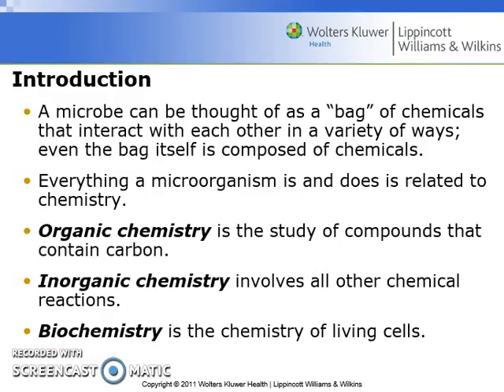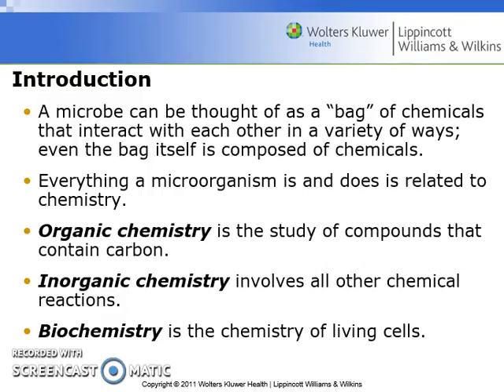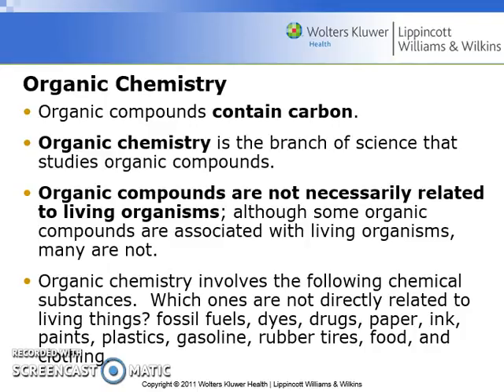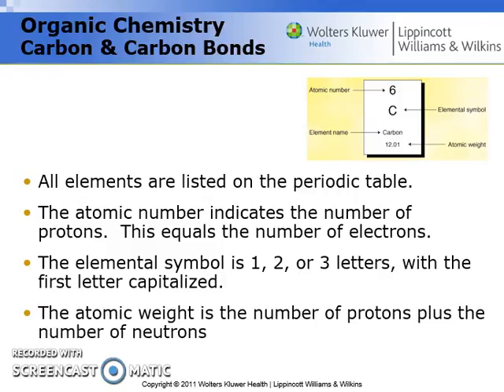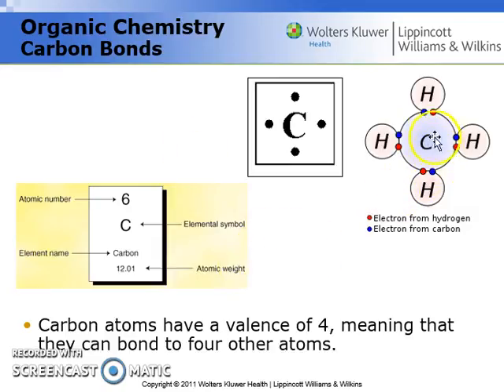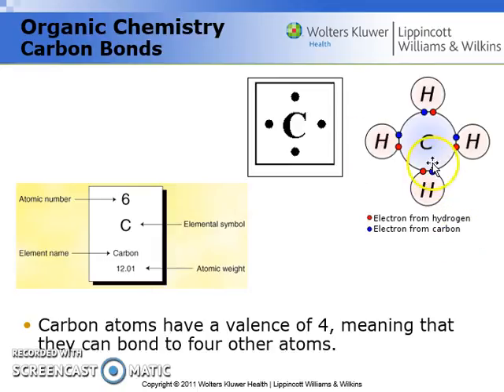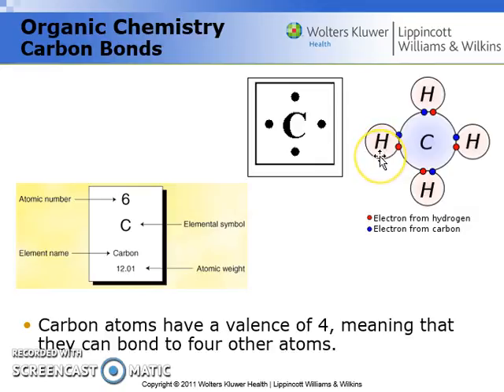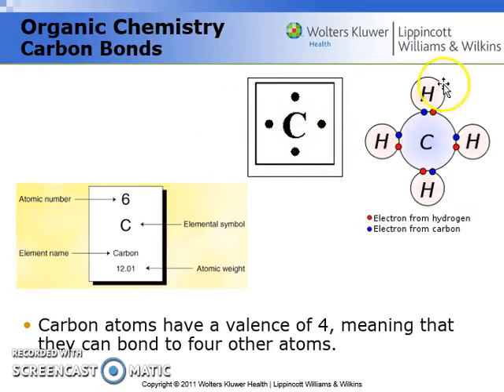Chapter 6 Part 1